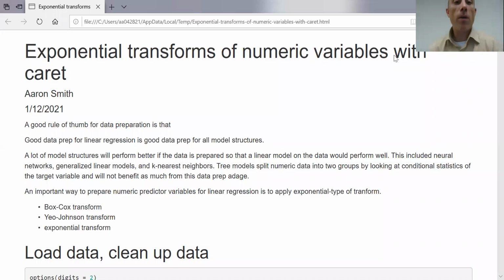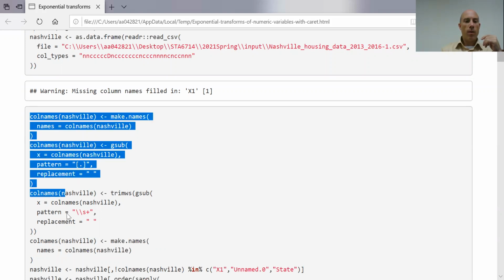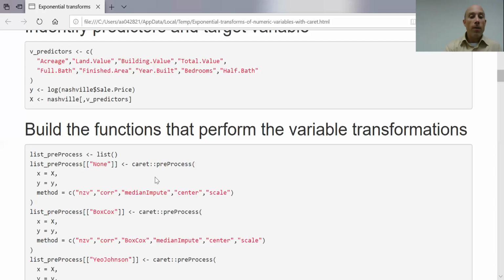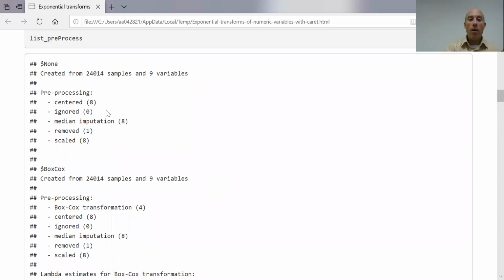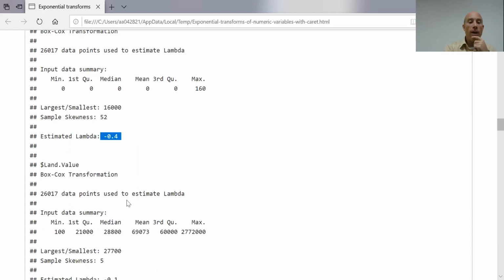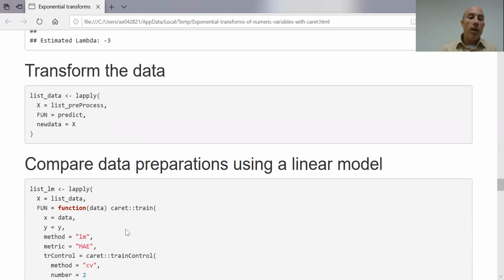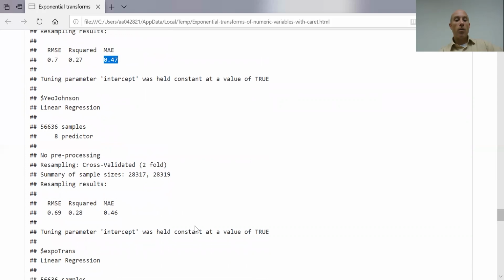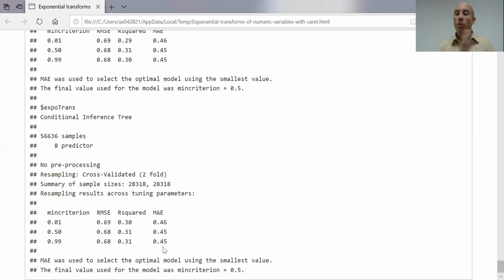Exponential transforms of numeric variables with caret